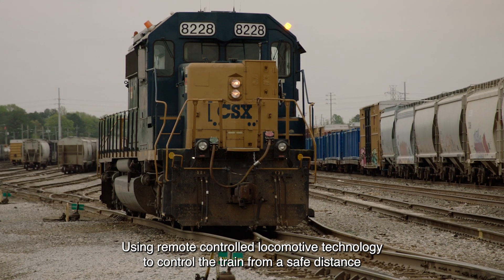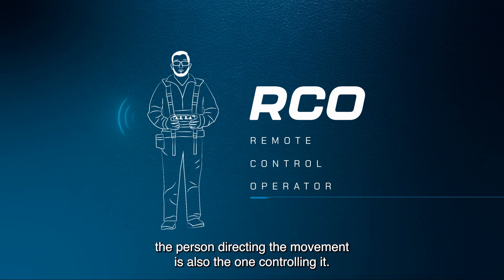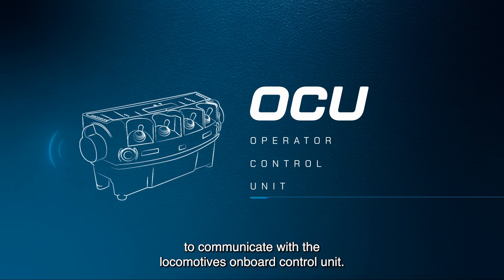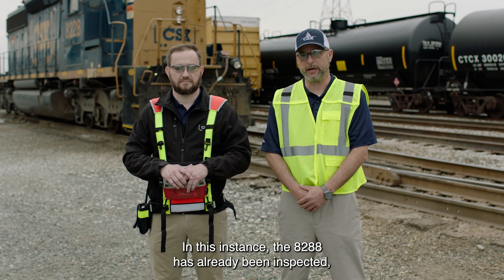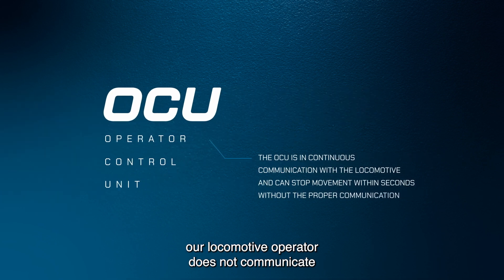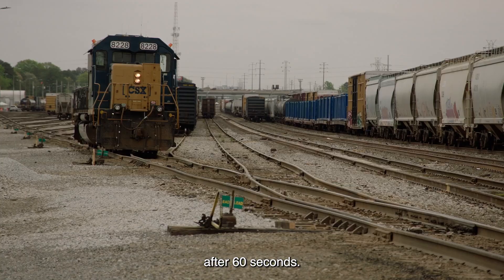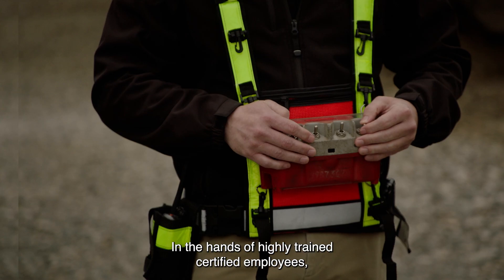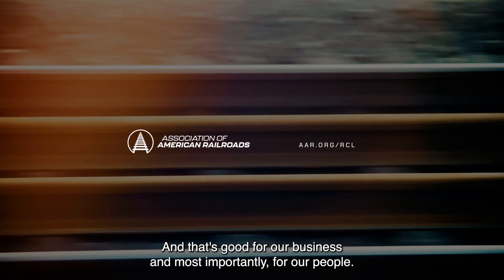How does a remote-control locomotive work?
For more than 20 years, freight railroads have successfully used Remote-Control Locomotive (RCL) technology — also known as Remote Control Operations — to enhance the safety and efficiency of locomotive operations within rail yards. Widely accepted throughout the industry, RCL has proven to be as safe or safer than conventional methods in facilitating yard operations.

Sign up for our newsletter at AAR.org/Signal